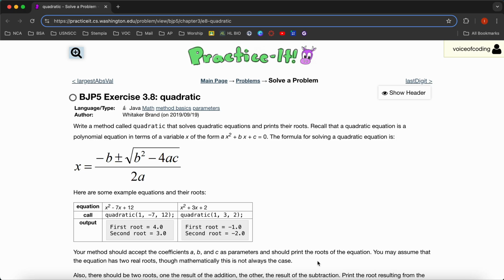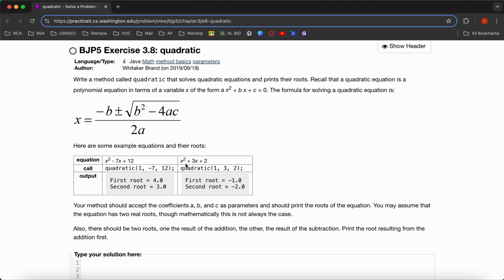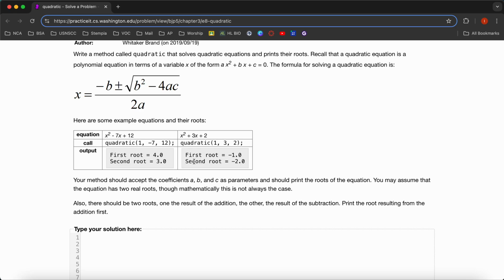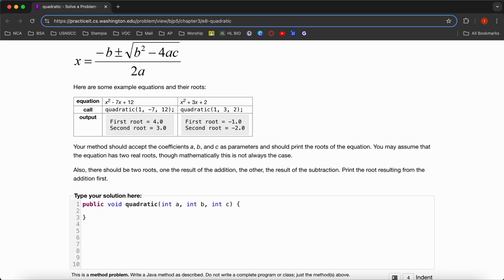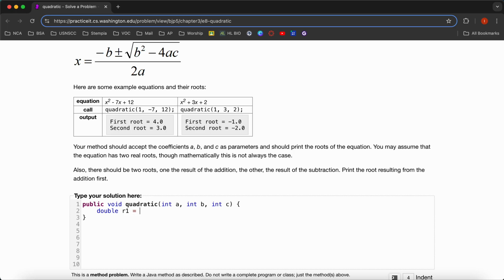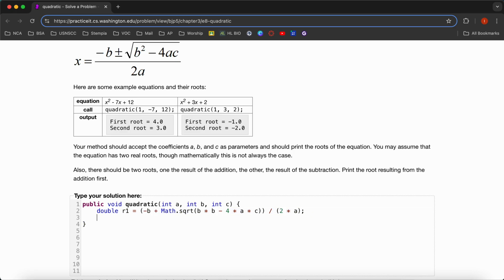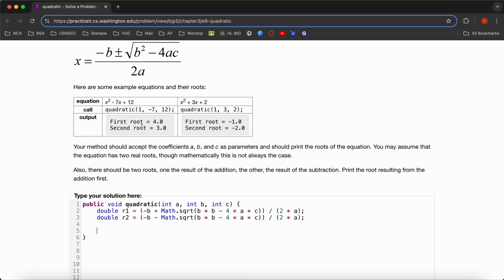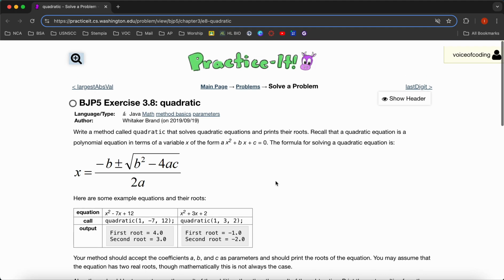Exercise 3.8 (quadratic) Java Tutorial || Practice-It